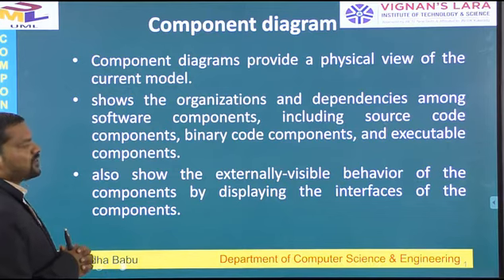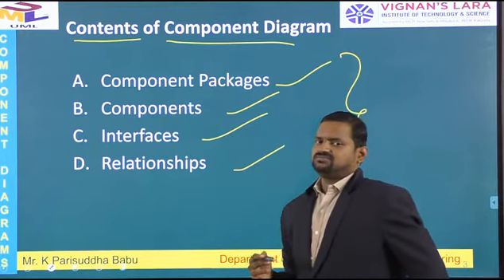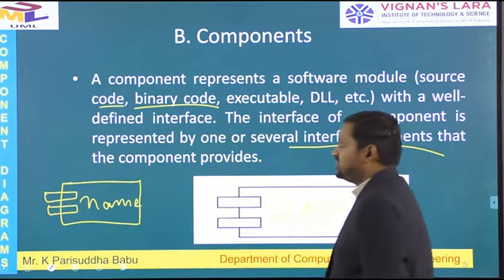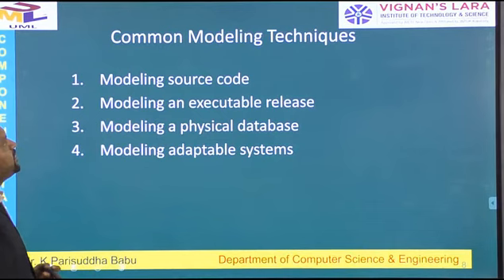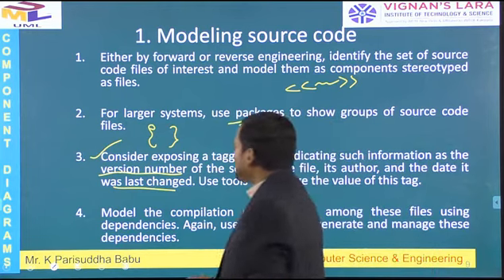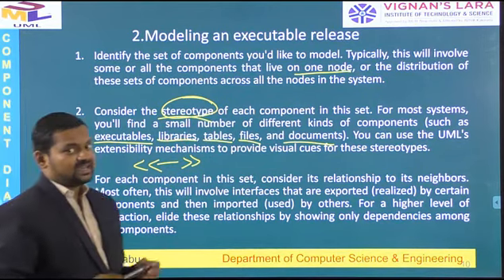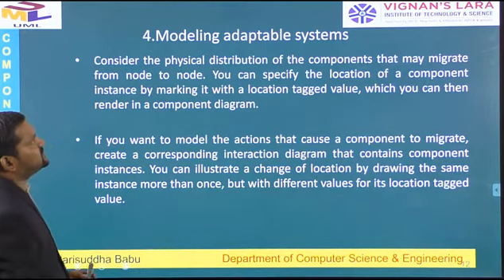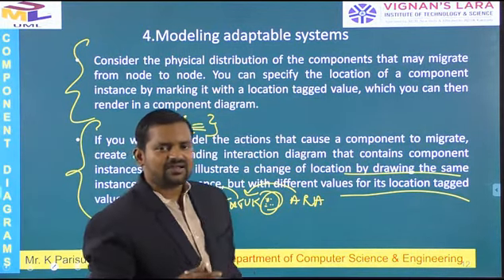OOAD-UNIT-VI Lect-3 Component Diagrams By || K Parisuddha Babu